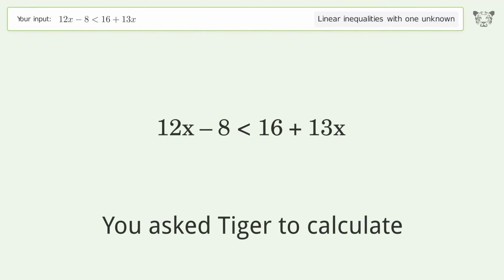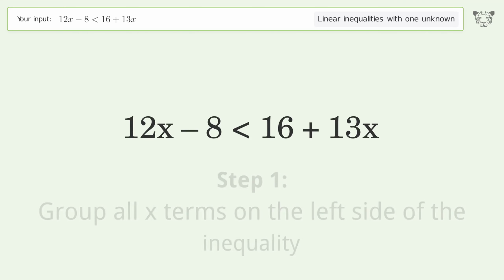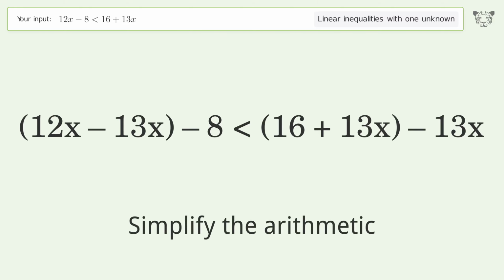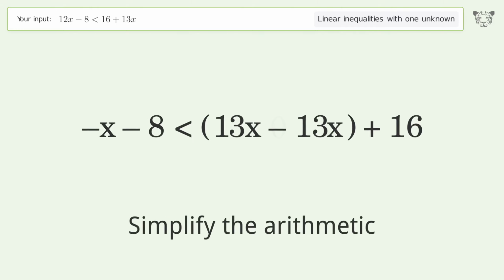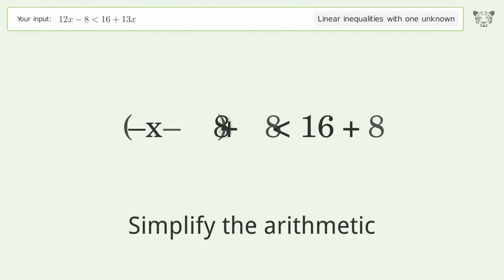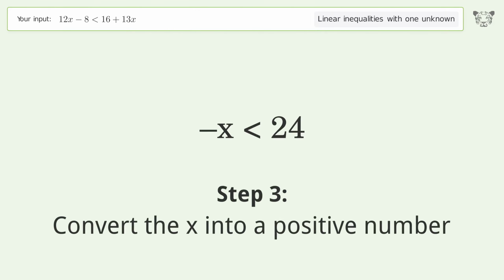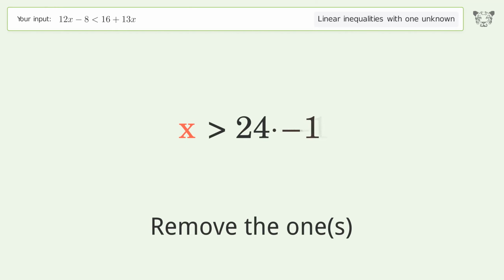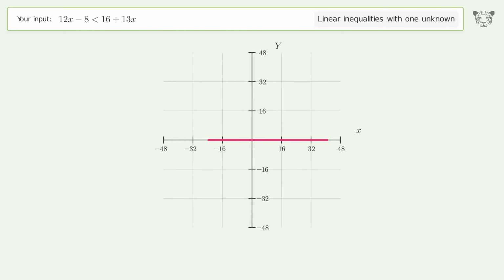Solving Linear Inequalities: 12x-8 is Smaller Than 16+13x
Struggling with 12x-8 is Smaller Than 16+13x? Watch our step-by-step video on Tiger Algebra to master this linear inequality effortlessly. Also, check out for more tips and tricks